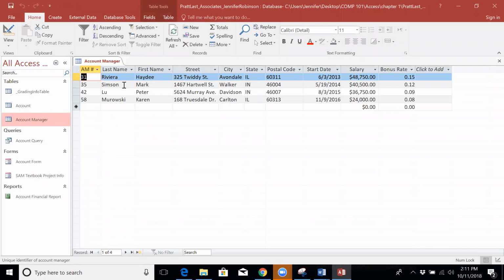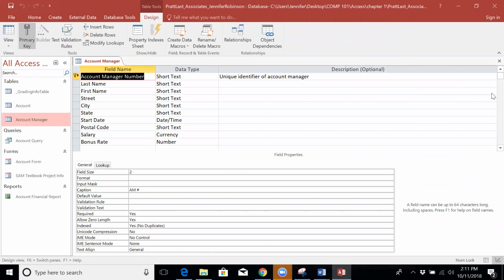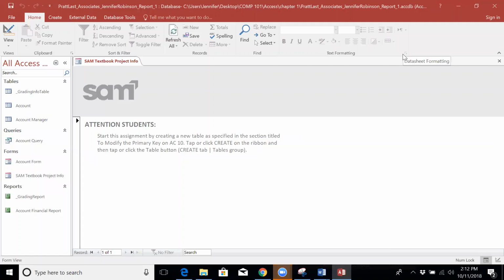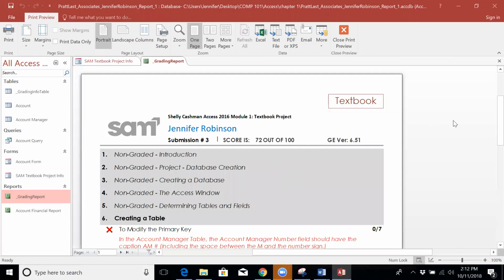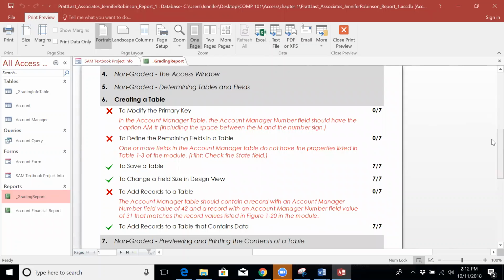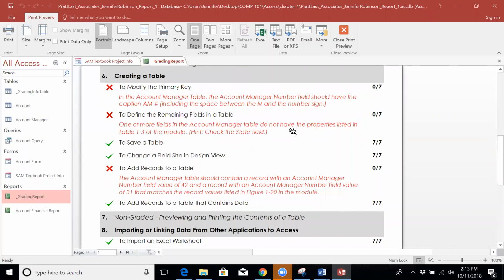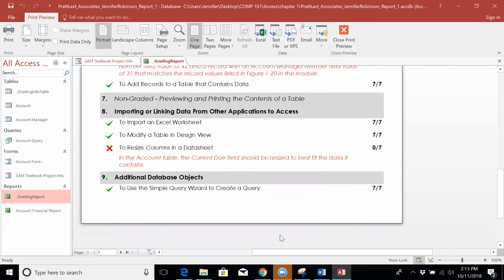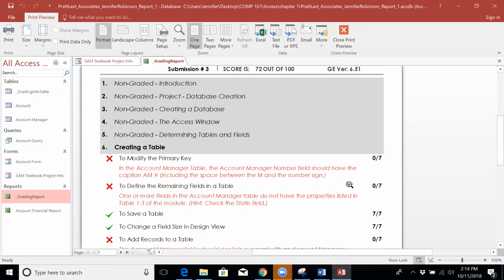Reviewing Your Work and the SAM Report